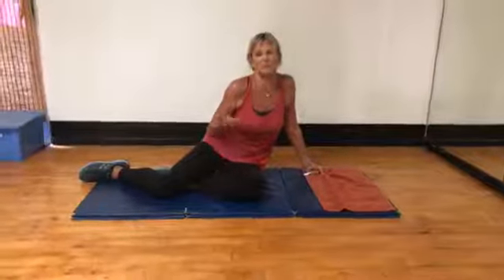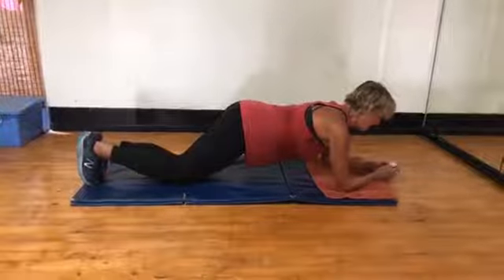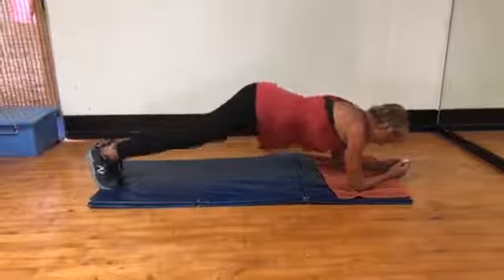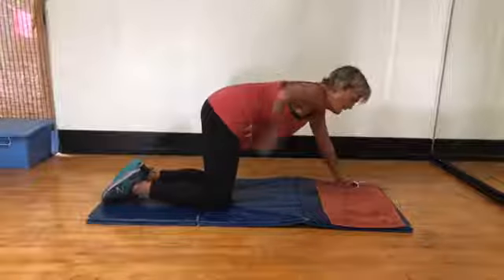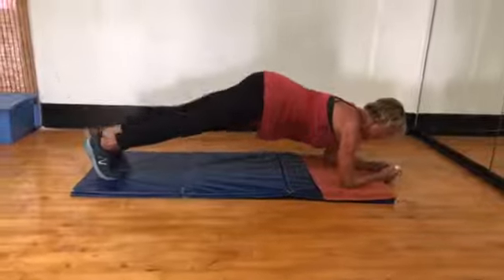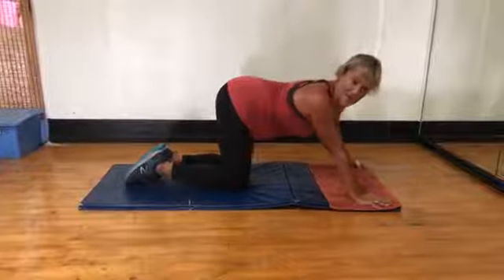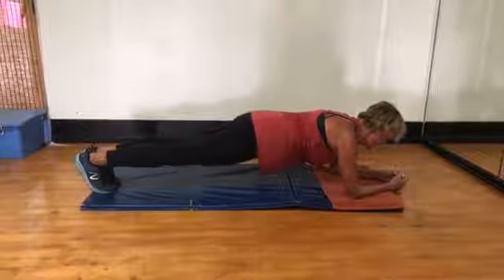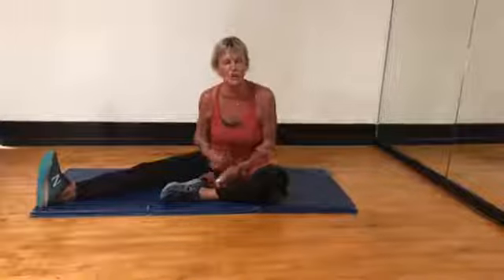PE w/Laura, Plank Challenge : Day 4